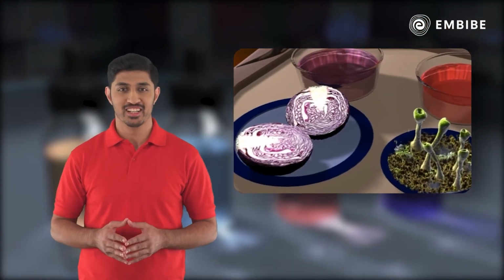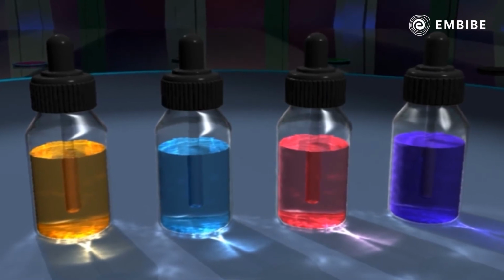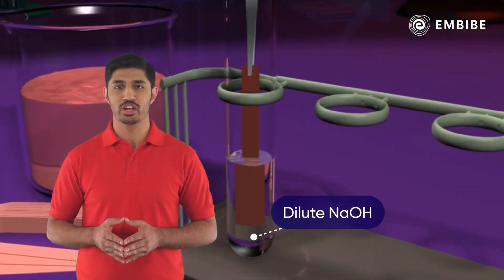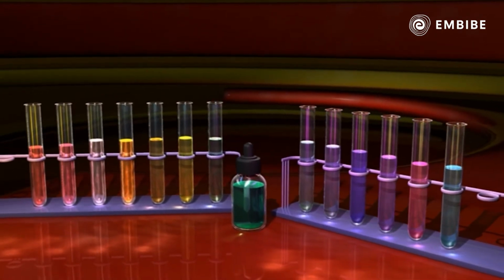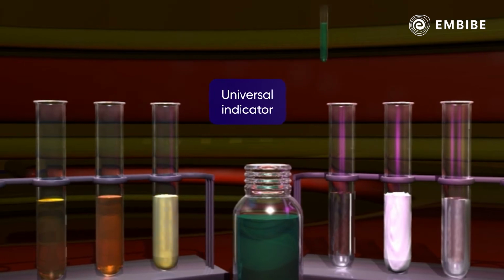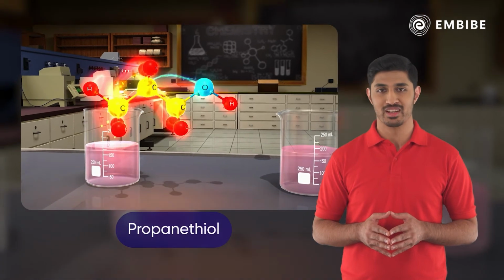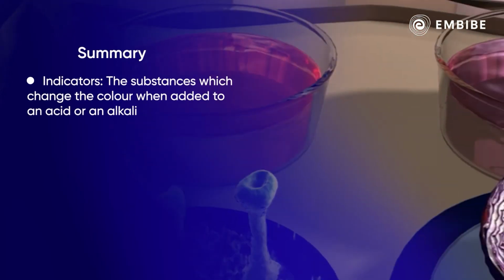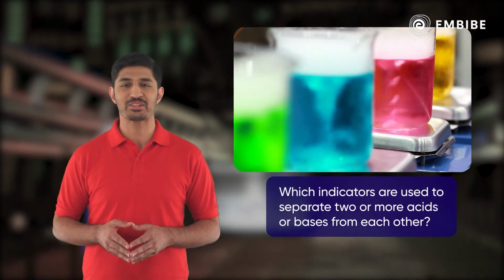Acid-base Indicators | Chemistry | Class 10 | Embibe: Achieve AP Board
Embibe brings you a video on Acid-base Indicators, The color of acid-base indicators changes when they become protonated or deprotonated. Indicators can be used to approximate the equivalence point of acid-base titrations because this color change occurs over a specific pH range. Learn more by watching this video!

Welcome to Embibe: Achieve AP Channel, your one-stop solution for all AP State Board Exams India’s Top Educators will be teaching you daily on this channel. Here, we will cover the entire syllabus, strategy, updates, and notifications which will help you to achieve the State Board exams

During this session, our Educators will be sharing a lot of Tips and Tricks to crack the exam AP Board. Aspirants who are preparing for their AP Board Exams will be benefited from this channel.

1. 372+ exams covered, the largest collection on any learning app
2. 50,000+ authentic learning videos
3. 1.6 Million questions with hints & solutions
4. 1,400 courses & popular books
5. Unlimited mock tests & personalized test reports